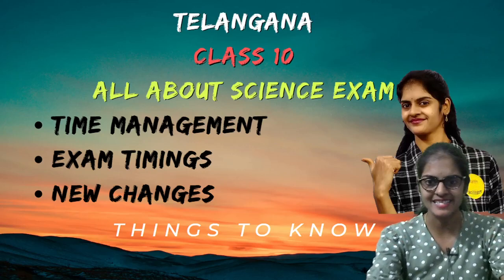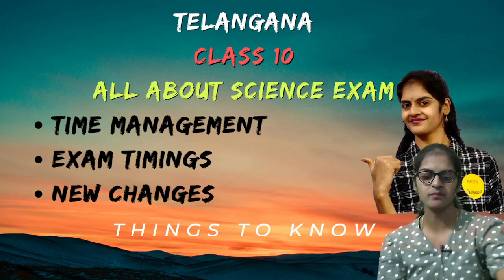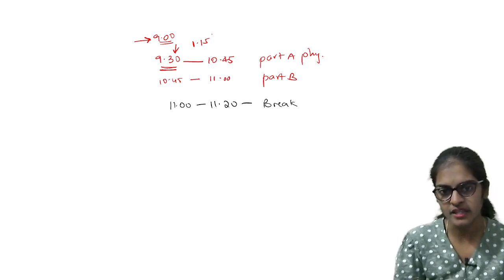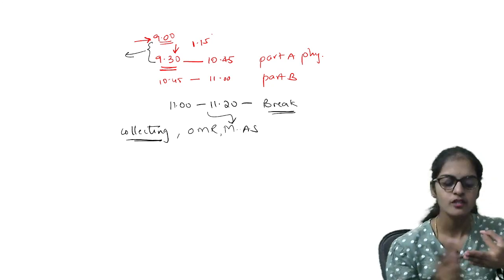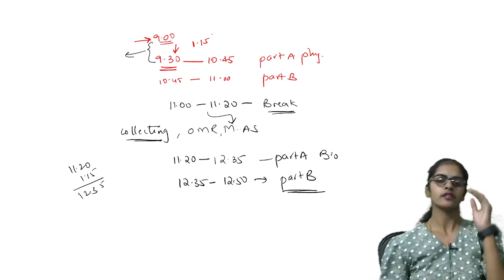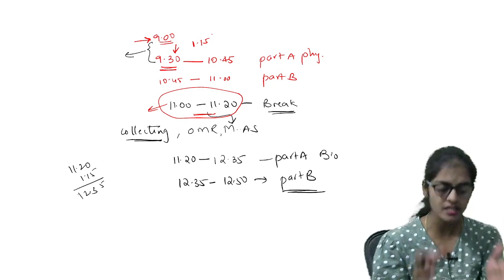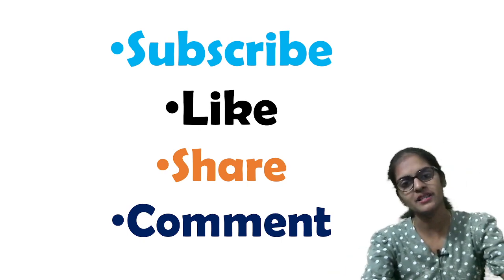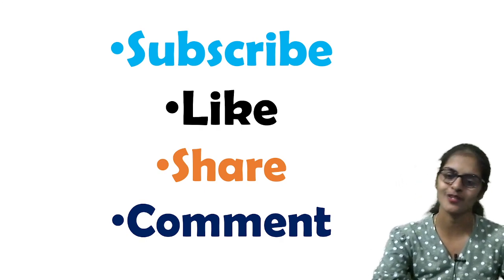Class 10 Physics exam important information| Telangana| AP